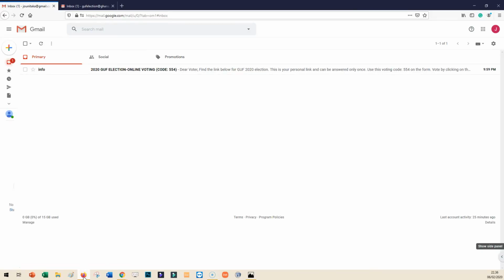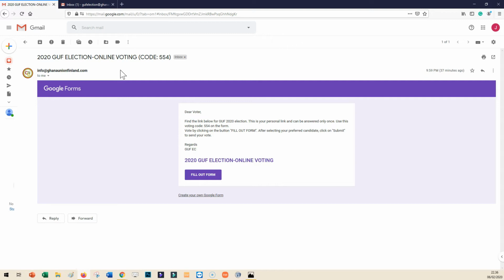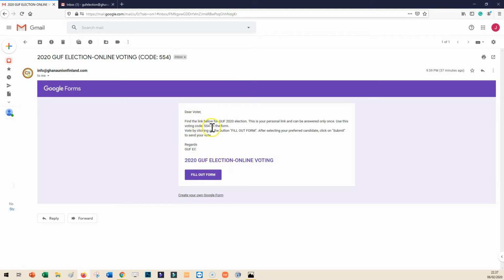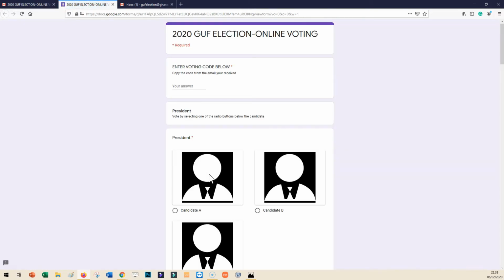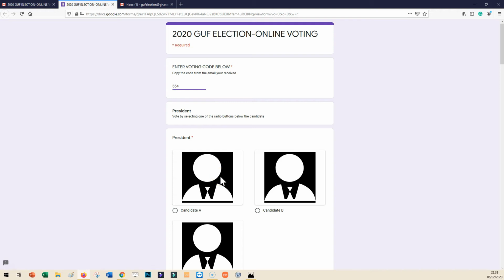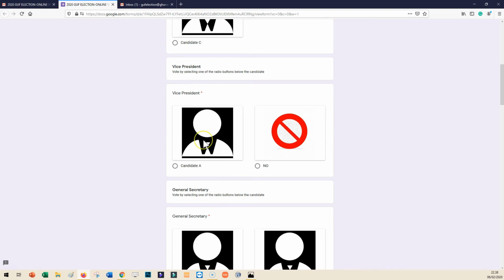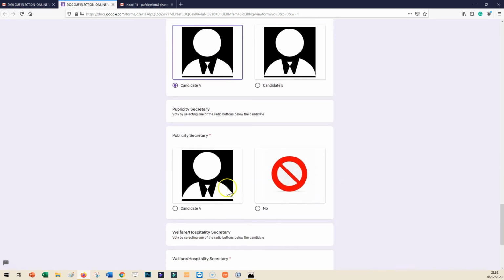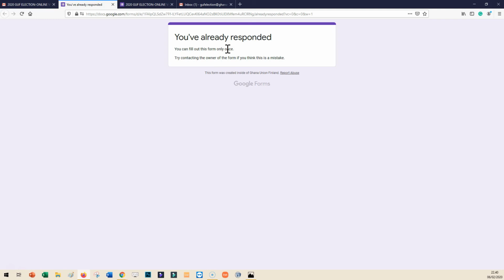ENGLISH-GUF ONLINE VOTING GUIDE